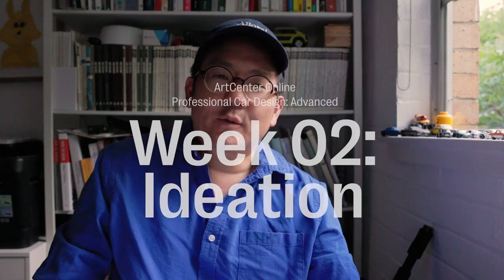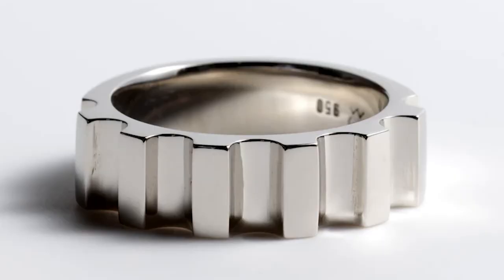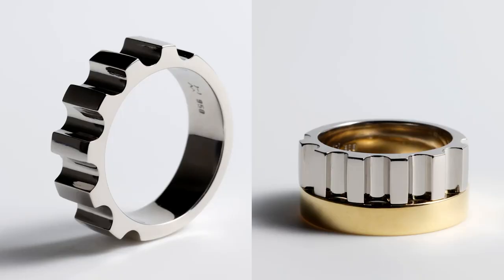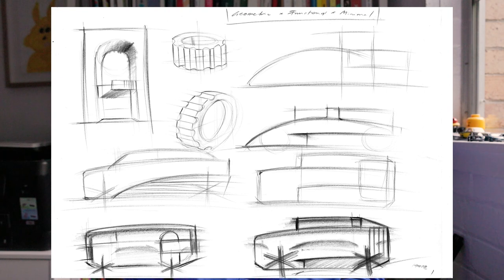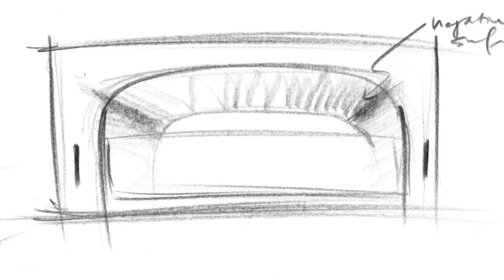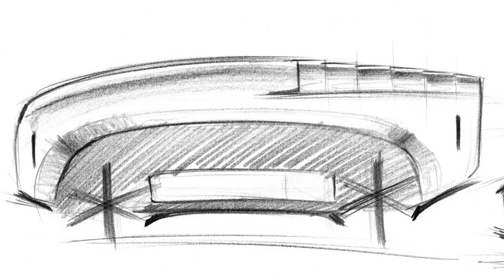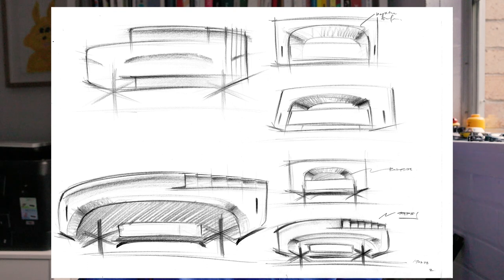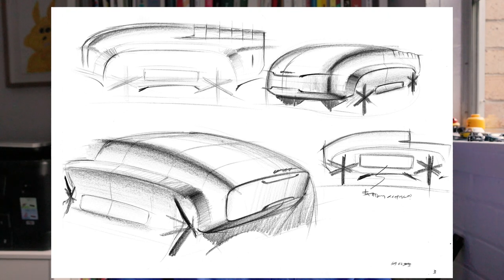Ideation | Advanced Car Design with Michael Pham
Week 2: Dives into ideation using some inspiration images that Michael defined in week 1. Watch as Michael starts the design process with loose sketching and quick renderings as he continues his journey in "Professional Car Design: Advanced."

Follow Michael, each Thursday, as he embarks on the final level of ArtCenter Online's Car Design courses.

Looking like fun?
All levels of our "Professional Car Design," courses are open for enrollment now!

ArtCenter Online is your gateway to a world-class art and design education—reimagined for remote learners.